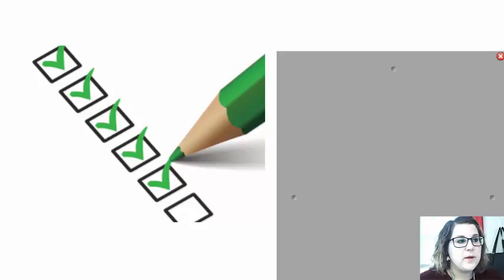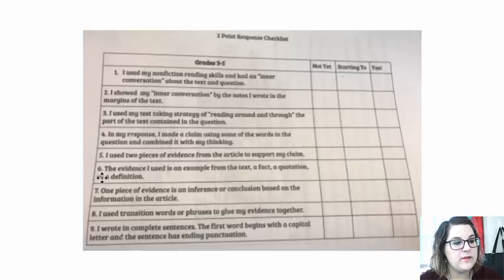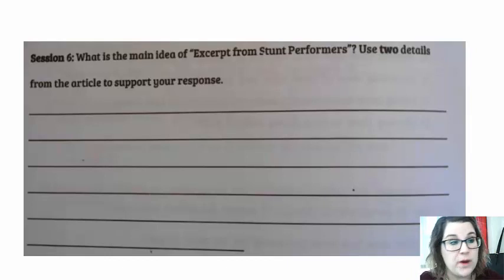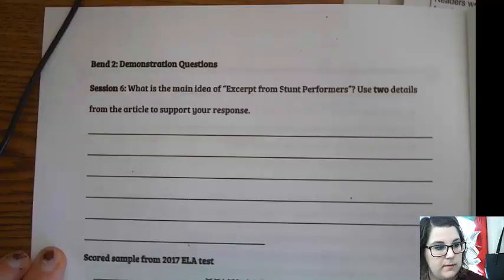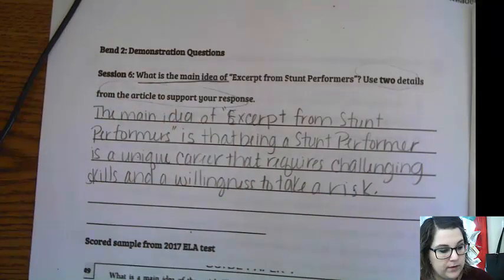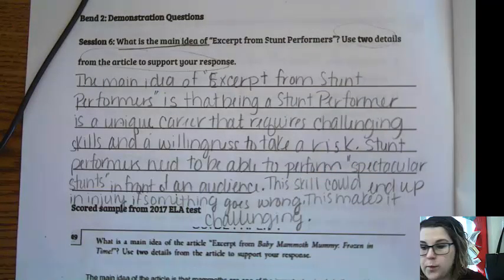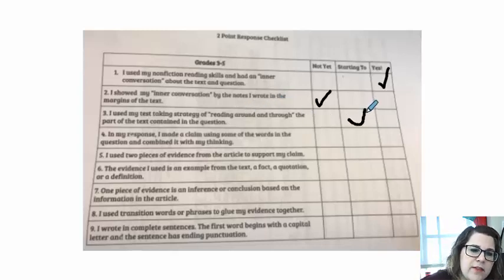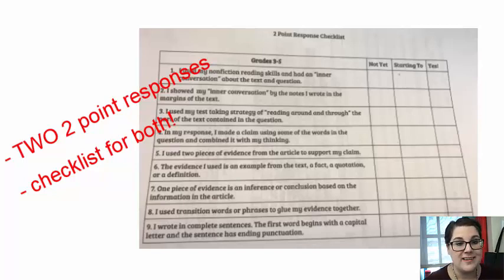Writing Test Genre Session 6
Use a checklist!